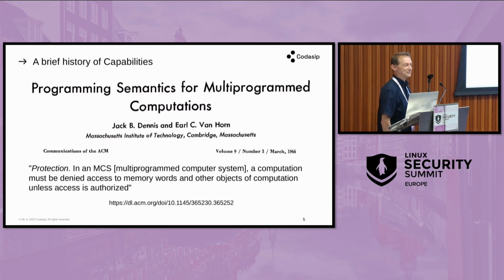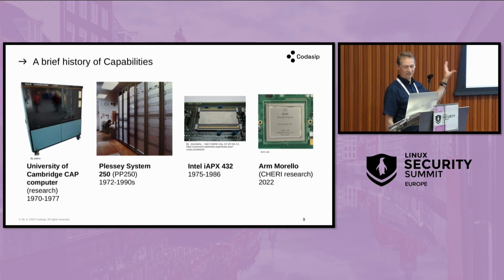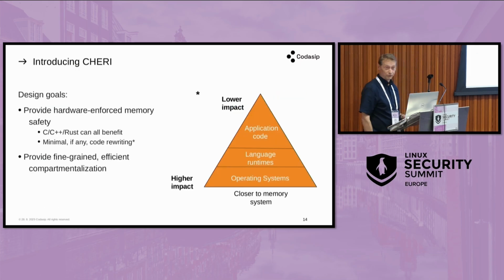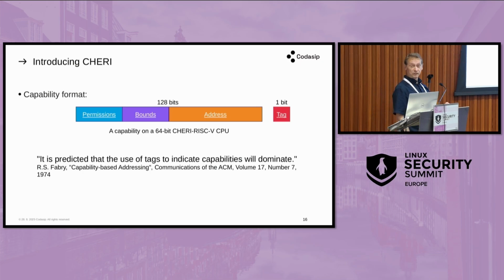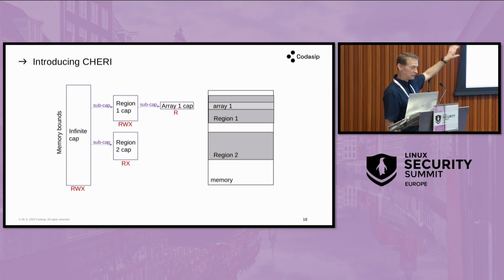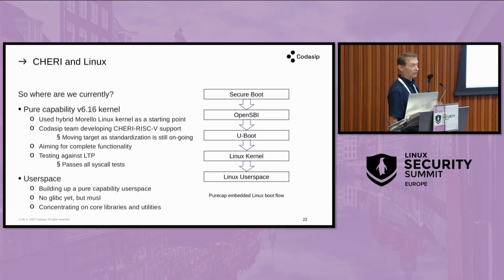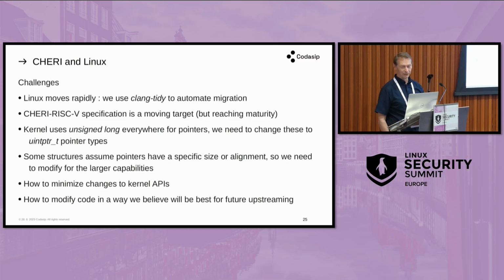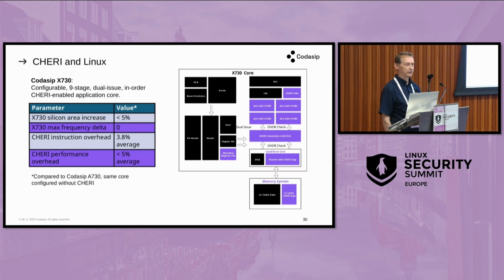Linux and CHERI: Back to the Future - Carl Shaw, Codasip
Building on the 1960s security concept of a capability - an unforgable token of authority - CHERI brings a new, practical approach to capabilities for fine grained memory protection to either replace or complement MMU-based virtual memory. CHERI has been in development for nearly 15 years and supports multiple architectures, with a research silicon implementation called Morello having been produced by Arm. It is now being commercialized and proposed as a new RISC-V standard extension, with early RISC-V processor designs now available commercially and in open source implementations. This talk will briefly cover the history of capability machines, what CHERI is and how it is implemented, and how it can provide memory-safety and additional security to Linux.